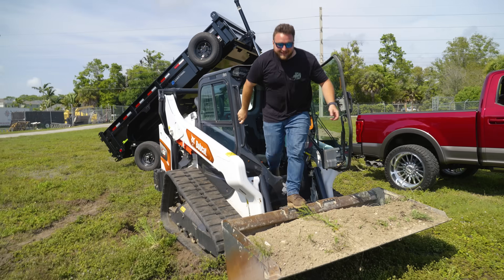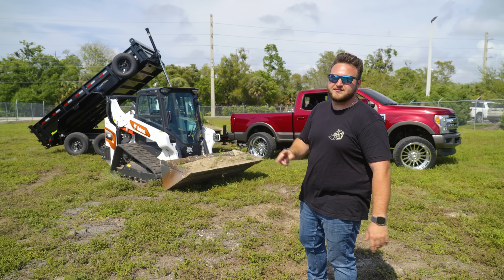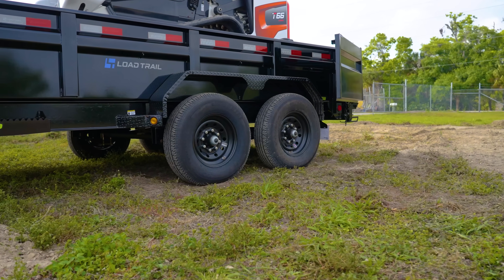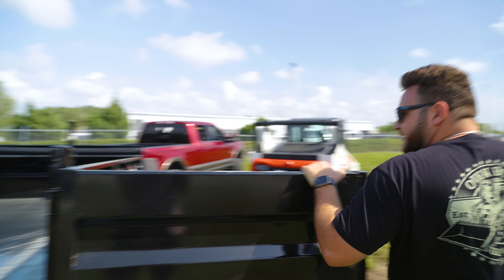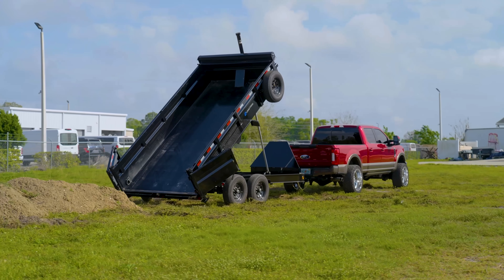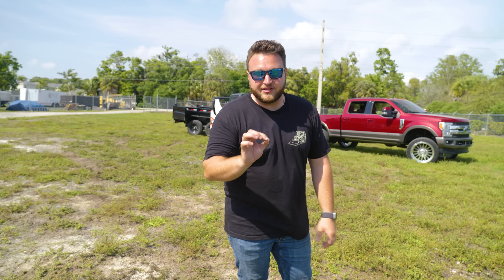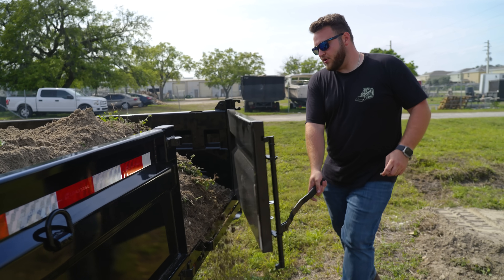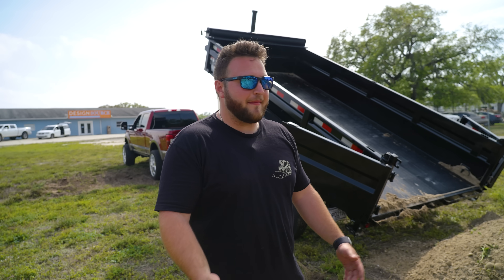Overview of OB24 14ft dump trailer, Ford King Ranch, T66 Bobcat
HOW TO GET ENTERED FOR THE CURRENT GIVEAWAY! anything you purchase automatically enters you into the most current giveaway!